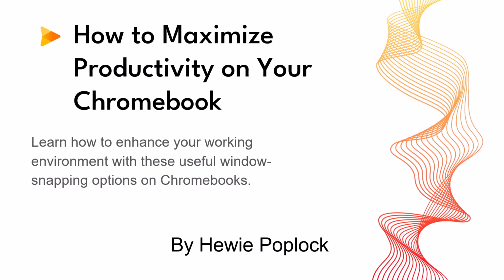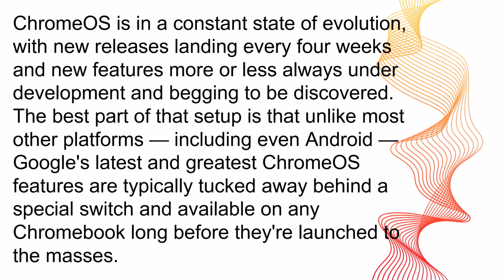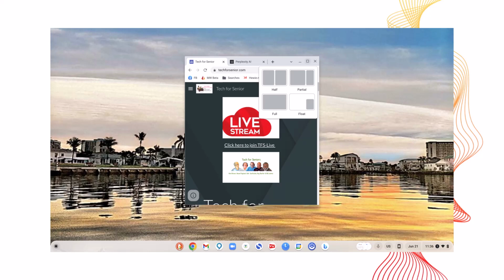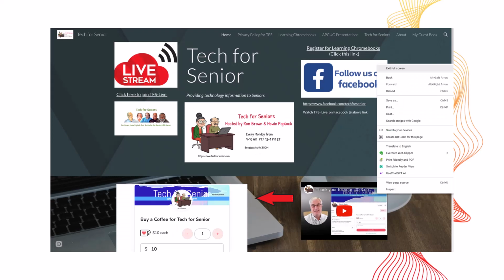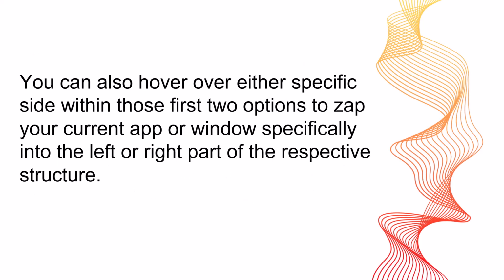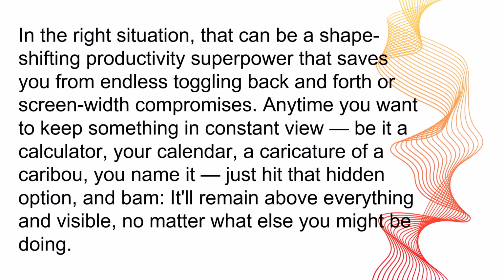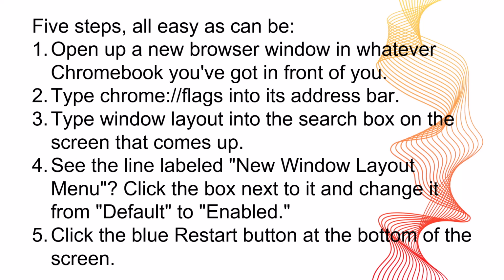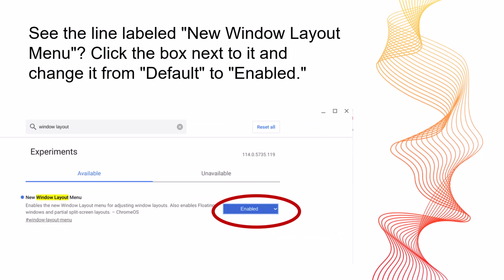How to Enhance Productivity on a Chromebook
To enhance productivity on a Chromebook, users can take advantage of the window snap feature, which allows them to have half screens, partial screens, full screens, and the float option. By using the window snap feature, users can open multiple windows and easily switch between them. To activate the window snapping options, users need to enable the "new window layout menu" in Chrome Flags. Chrome OS is in a constant state of evolution with new releases every four weeks and new features always under development.

Chapters:
00:00:01 - Maximizing Productivity on your Chromebook with Window Snapping Options
00:01:34 - How to Use Split Screen on a Chromebook
00:02:59 - Tips for Screen Management on Windows
00:04:23 - How to Keep Something Perpetually Visible on Your Chromebook
00:05:44 - How to Enable New Window Layout Options on Chromebook